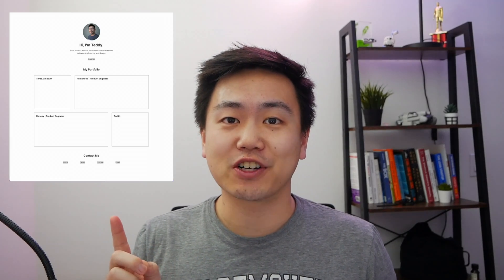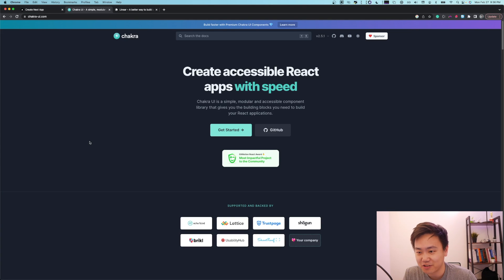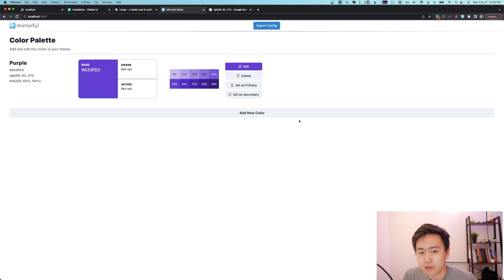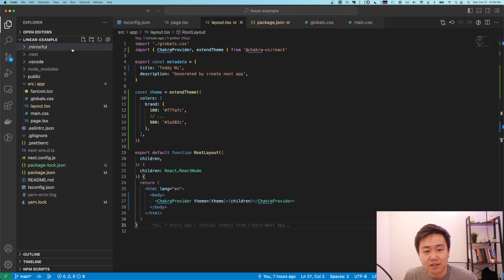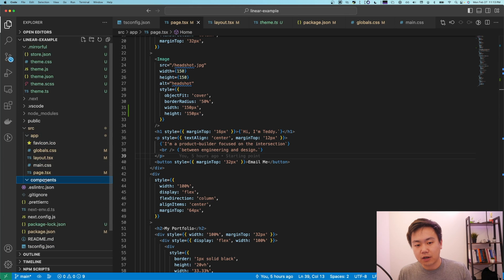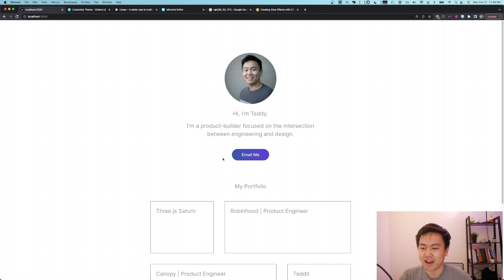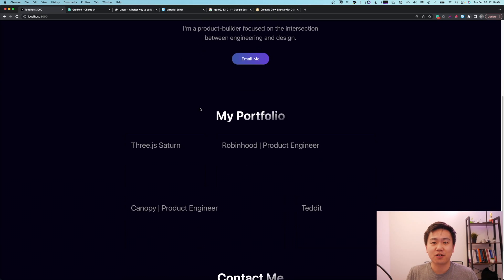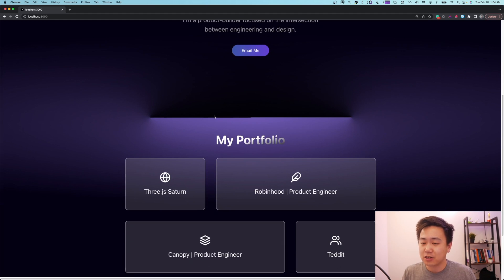Build a Linear-themed Portfolio Website with a Design System (NextJS, Mirrorful, Chakra UI)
This video was created by the team at Magic Patterns. Generate UI from a simple text prompt!

In this tutorial, we use NextJS, Mirrorful and Chakra UI to turn an average looking website into a modern-looking website. Learn about design systems, design tokens, good React component practices and more in this video.

0:00 Intro
1:47 Setting up libraries
2:48 Setting it up
7:30 Styling a Button component
9:47 Adding dark mode
11:00 Styling a Text component
12:20 Styling a Card component
13:20 Animating a gradient
15:43 Conclusion